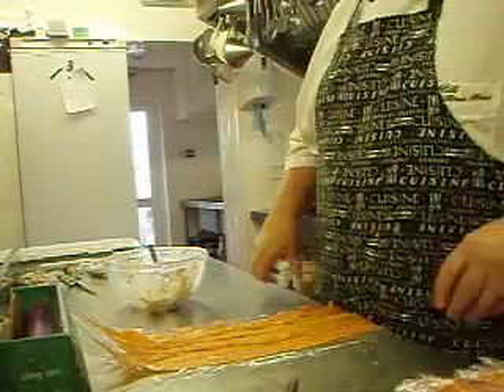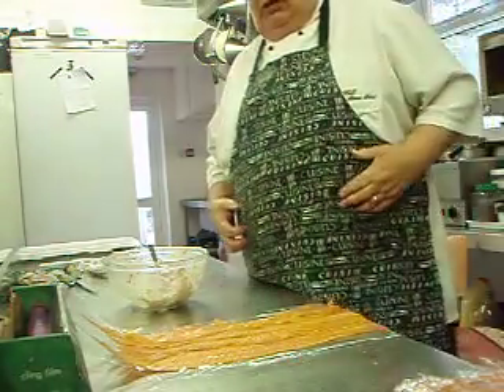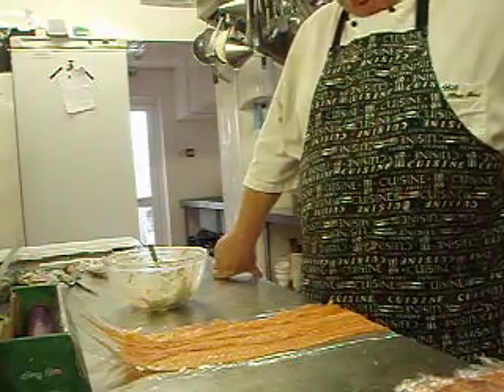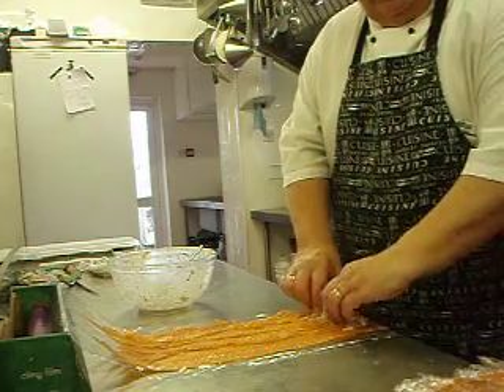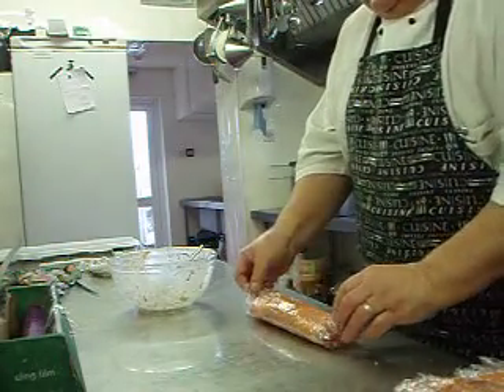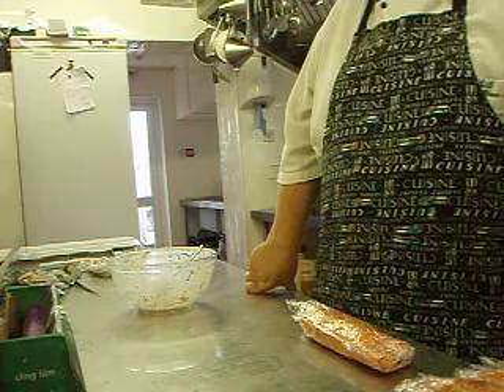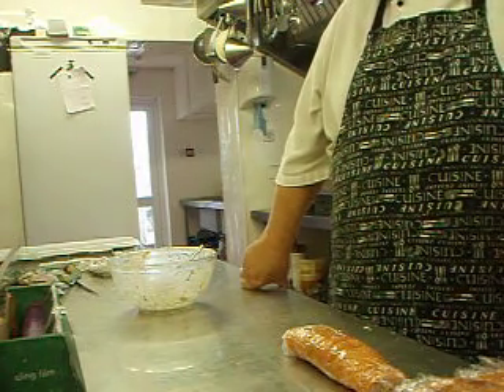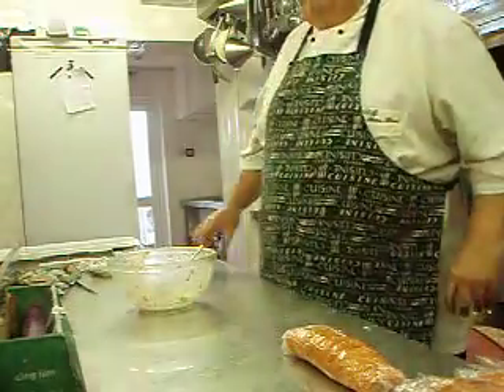Smoked Salmon & Crab Roulade